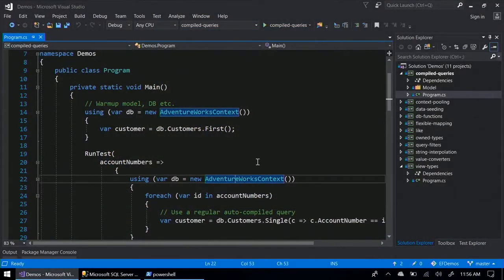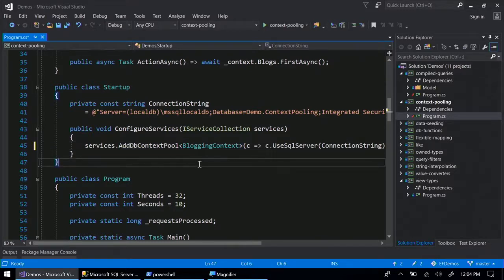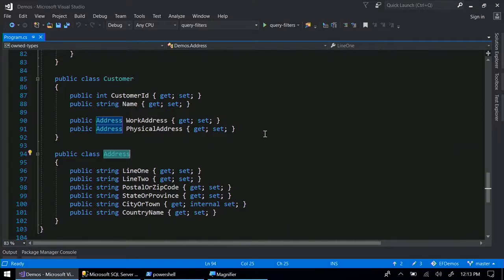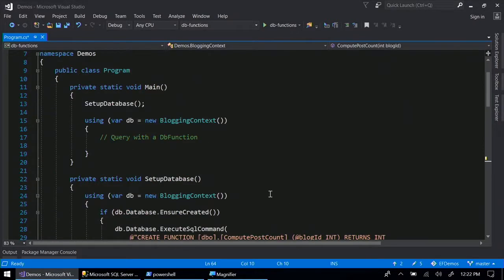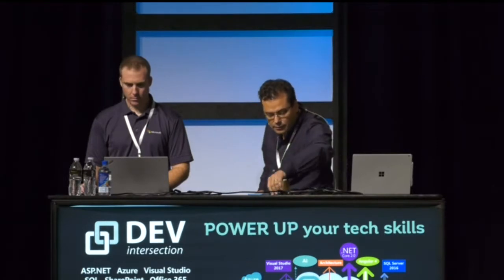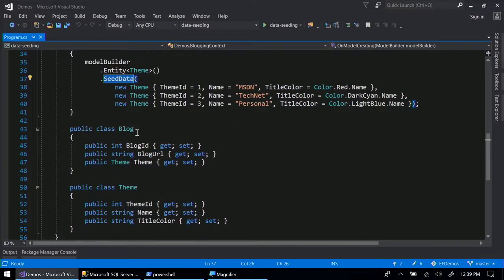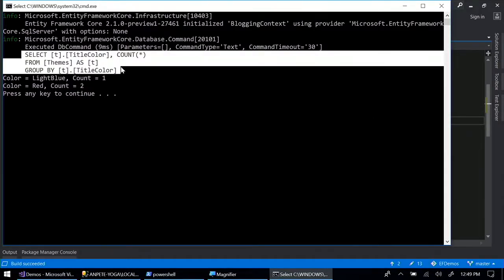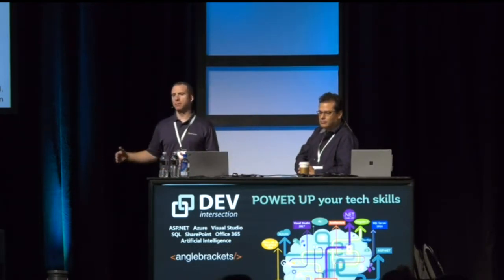DEVintersection 2017 Las Vegas Entity Framework Core 2 0 Data on Server, Cloud, Mobile and More